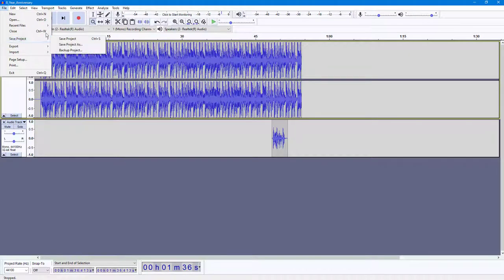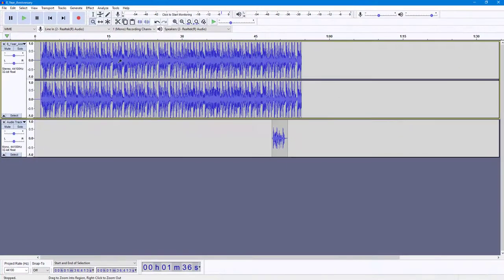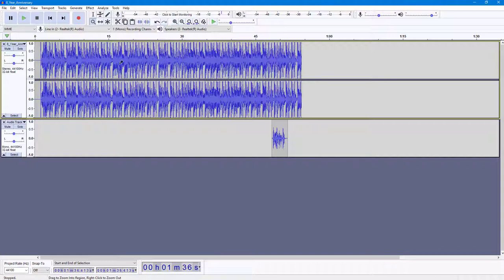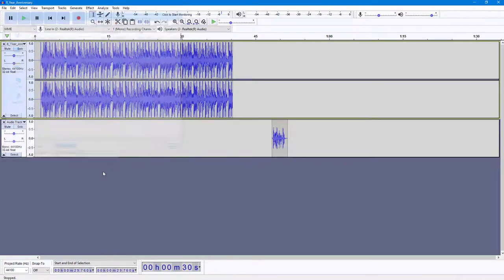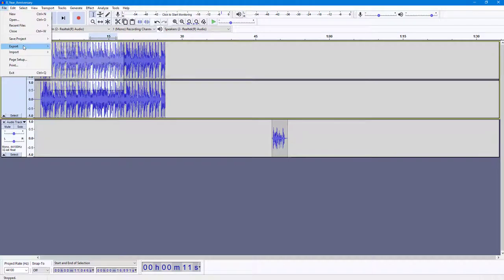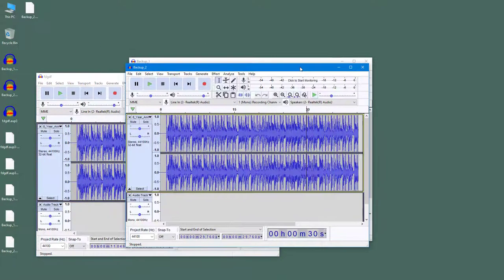Audacity Tutorial - Lesson 91 - Backup Project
In this tutorial, we will be discussing about Backup Project in Audacity